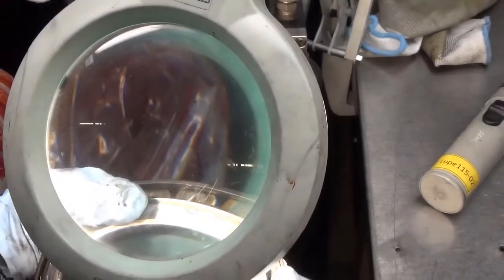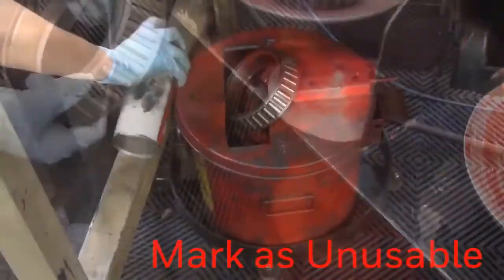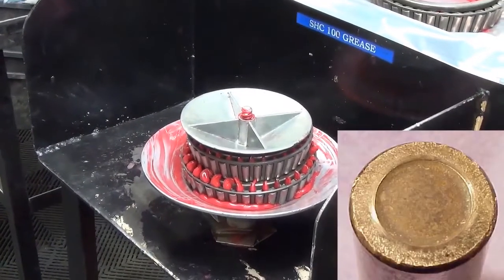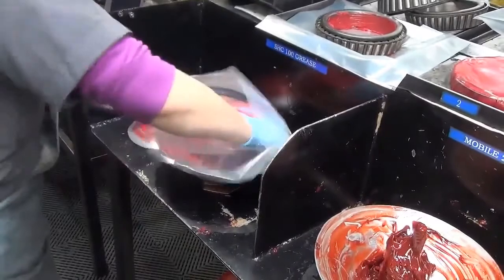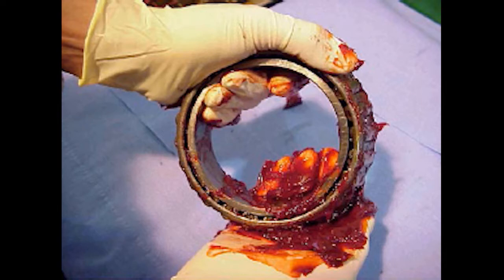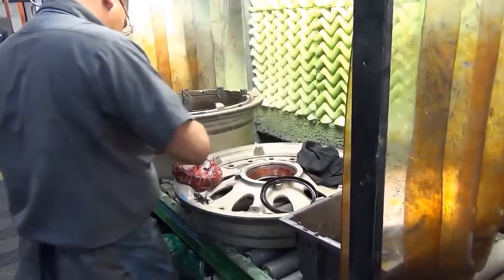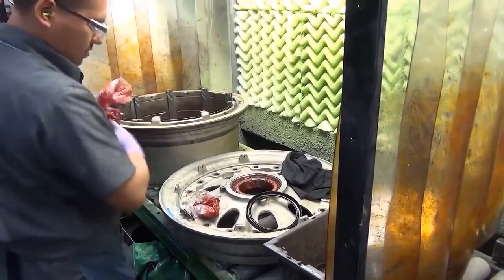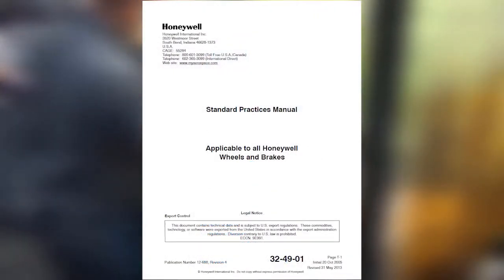Lubricating Aircraft Wheel Bearings Standard Procedure | Honeywell Aerospace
This video demonstrates the Honeywell Primus Apex lubricating aircraft wheel bearings standard procedure. The purpose of this video is to provide an overview of the procedure and to highlight the importance of performing this task in a safe and efficient manner. This video is for training purposes only and should not be used as a replacement for any technical publication.